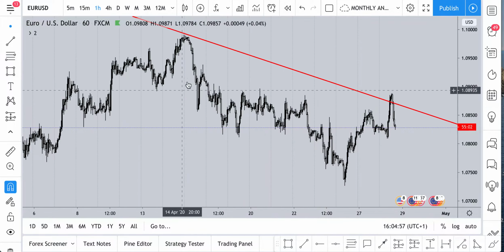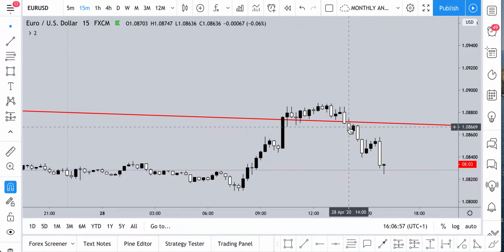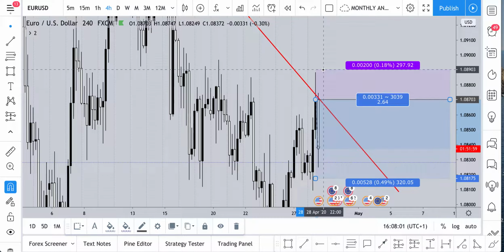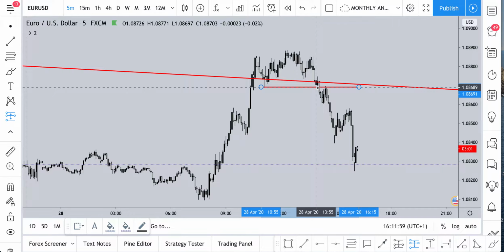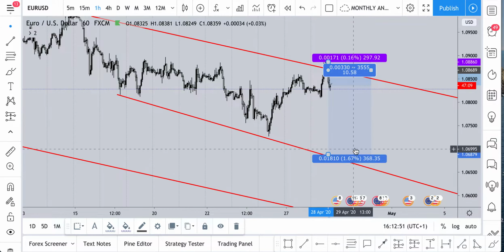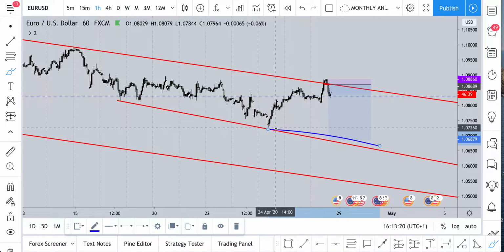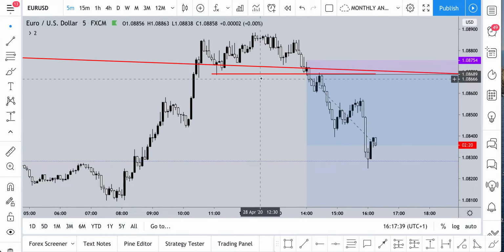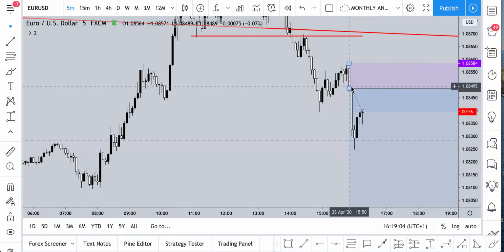Strategy Series - Trendline Entry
Here im going to explain to you the main key strategies available to trade. These are nothing new, but just my explanation without all the crap on how to trade them. Try them all, study them, mis them up or maybe use 2 or 3 of them to create your own edge.